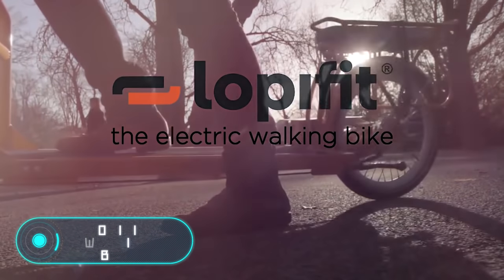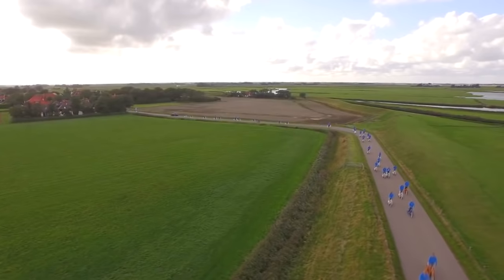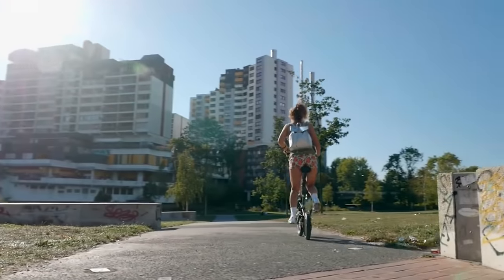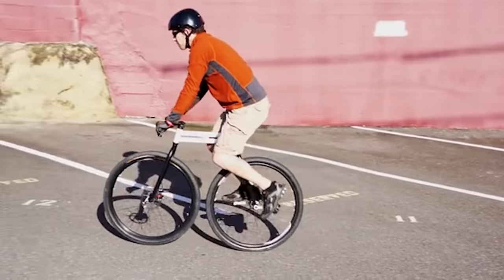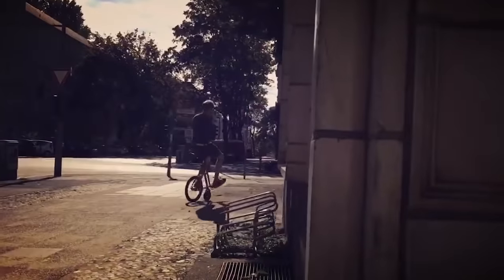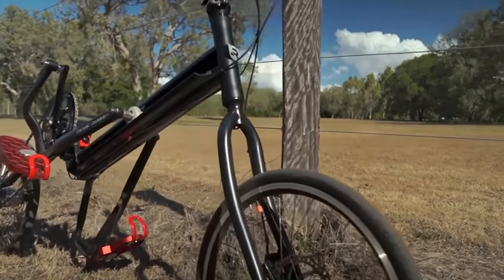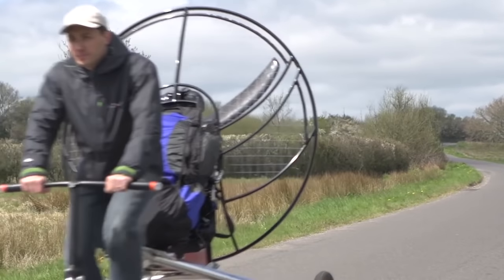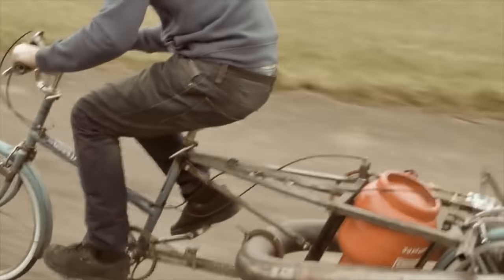10 СRAZY BIKES YOU WON'T BELIEVE ACTUALLY EXIST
10 СRAZY BIKES YOU WON'T BELIEVE ACTUALLY EXIST

4. the bicymple